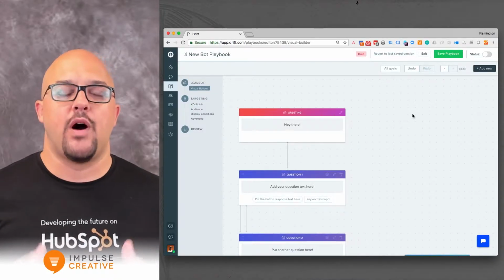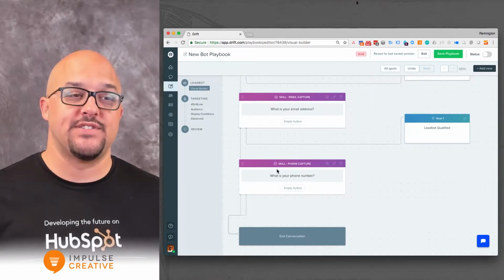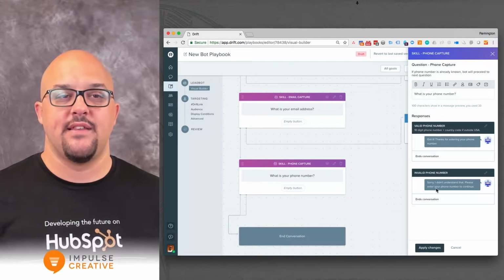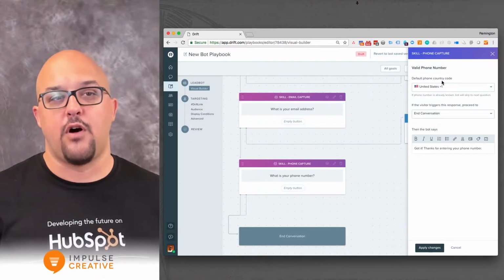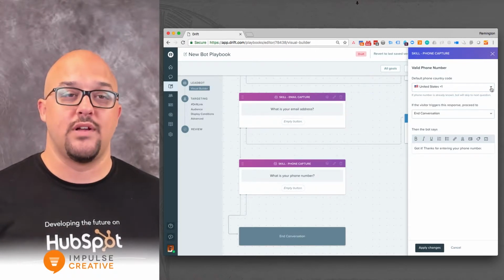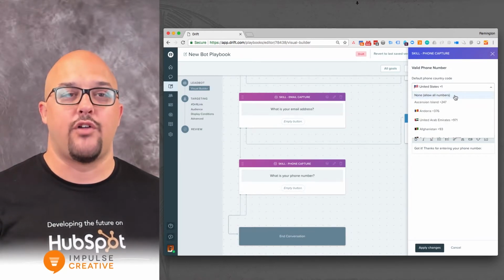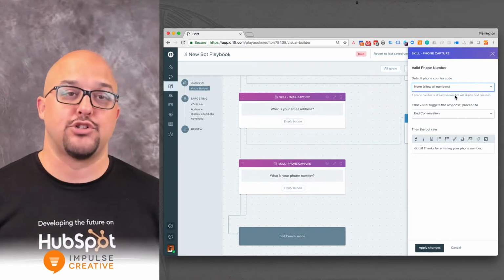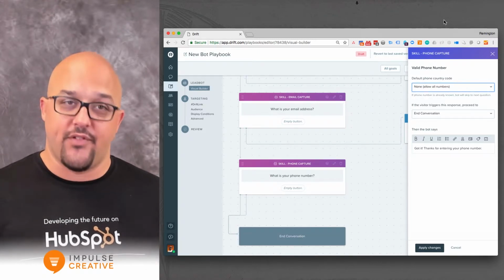Drift Chat Tutorial: Adjust Settings for the Phone Number Skill/Capture in Drift Playbooks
Transcript:
Today we're going to talk about how to fix the phone capture settings in drift so that you don't get errors in your chat bot flows.
So the solution is quite easy and drift came out with this feature to allow for us to widen the gamut of potential phone number or formats because not everyone's in the US and there's a lot of other opportunities out there. So when we're in a playbook, you're going to be able to adjust some settings to make it so that opens it up for everyone. And I'm going to show you how to do that right now. So when you jump into a bot playbook, you're going to find the ability to add a phone number, capture, or if you already have it in your tool, you'll be able to see the skill phone capture. Now, from there, what you need to do is you need to hit the edit button and then where you see the responses in the builder here, you're going to look for valid phone number and you're going to hit that little pencil or edit button as well.
So once you get here, you'll notice the default phone country code is set to United States. This is set this way for, for my portal, um, I believe it's set by default across the board. So what you need to do in the tool is you can hit this dropdown. Now this is of course, if you want anyone outside the United States and if you scroll all the way up to the top, you'll see none and it'll allow all numbers. And so the cool thing about this is the phone number will be able to just roll right in and have, you know, have the capture no matter what they phone format is. Now, if you are someone who is interested in only showing, you know, or only allowing us phone numbers, then of course this doesn't apply. So if you, you know, if you want to use this then this is a great solution.
We've got some international clients that we do quite a bit of work with and a lot of our inquiries don't just come from within the United States. So it makes sense for us to do this in this example. So all you do is you hit apply changes and save your playbook and you're good to go. This would have to be done on a playbook by playbook basis if you've got multiple ones set up. So that's it for today's tutorial. I'm remington from impulse creative. If you have any questions about conversational marketing or drift, hit me up on twitter at Remington. Beg. If you'd like to see other tutorials we've done, you can go ahead and you can do that right here. Until next time, I'm remington from impulse creative. Have a great day.